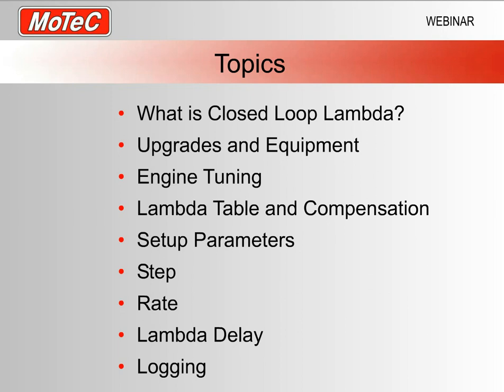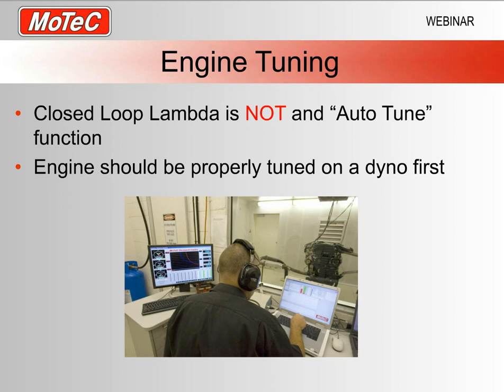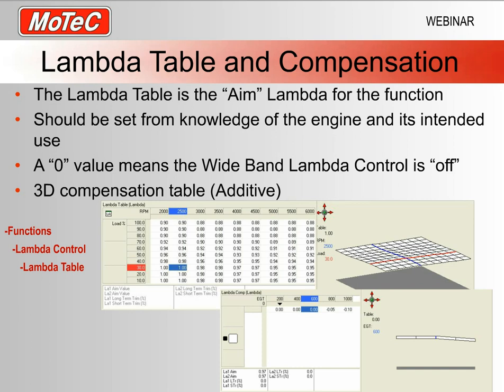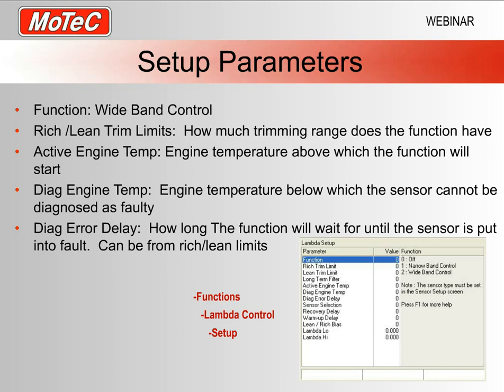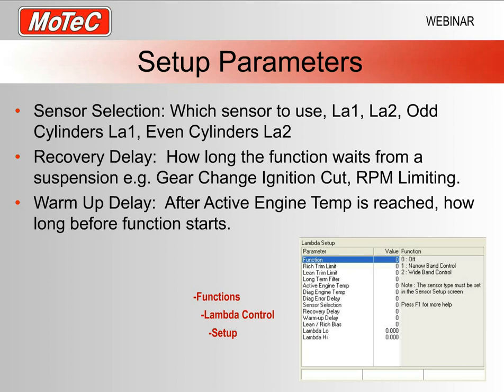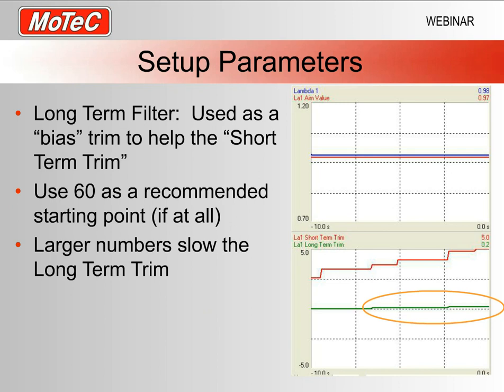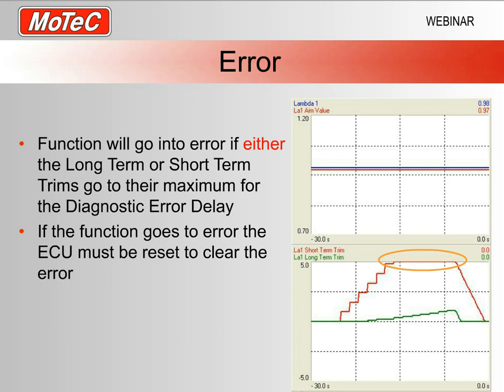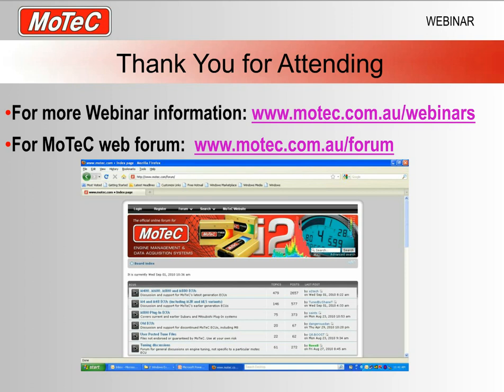How to Set Up Closed Loop Wide Band Lambda Control